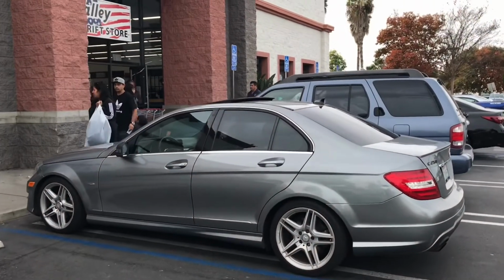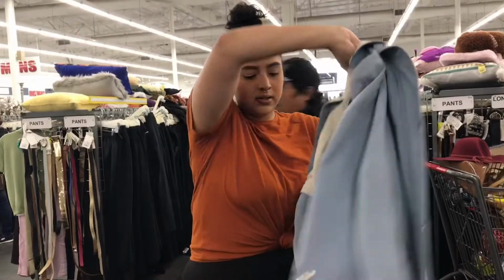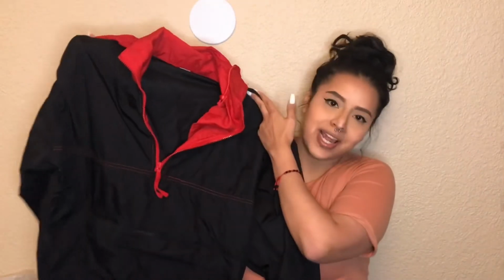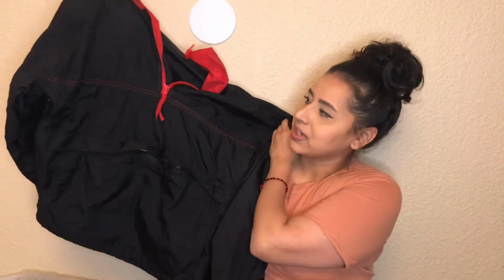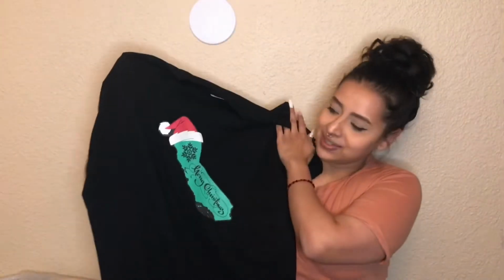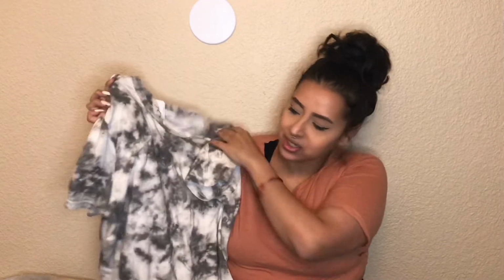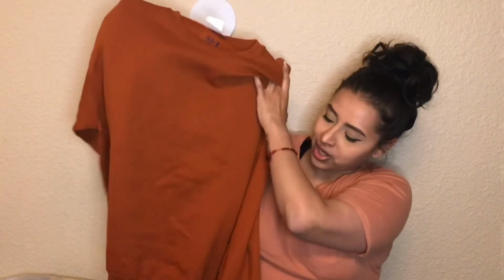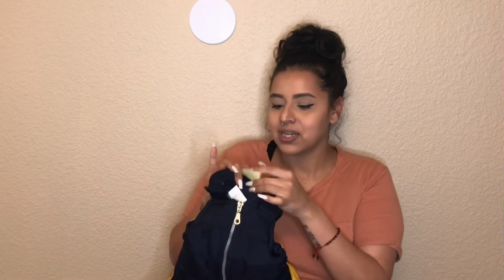Thrifting Tips + Try-on Haul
Hey guys! Welcome to my first ever video! I wanted to share a few tips to get most out of your thrifting trip. Along with a try on haul.

Musician: @iksonofficial

Musician: Rook